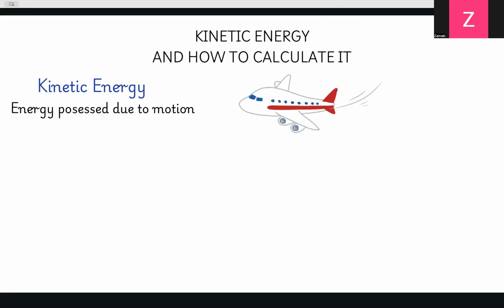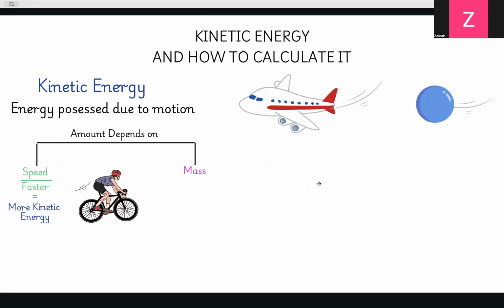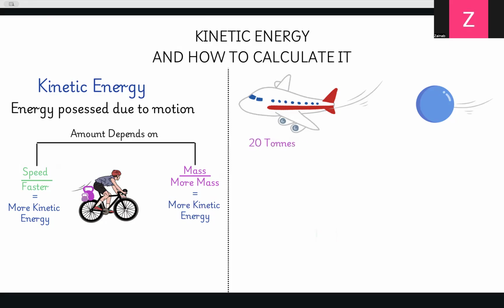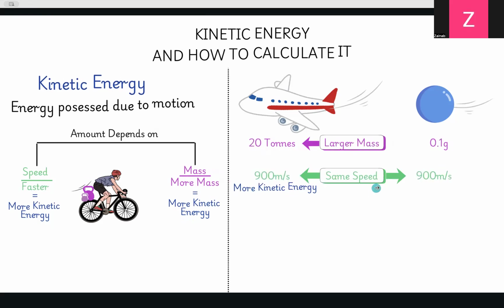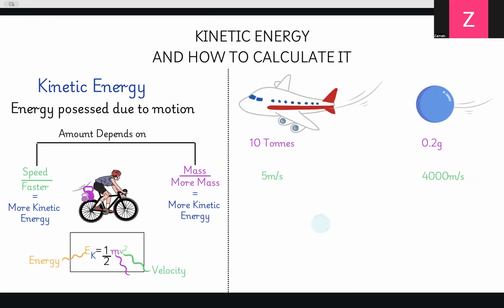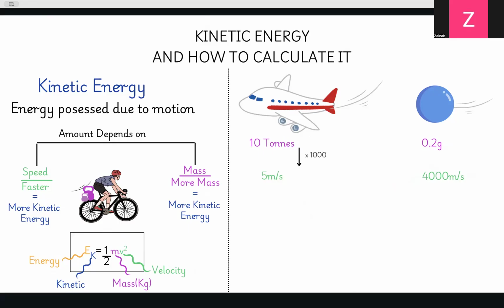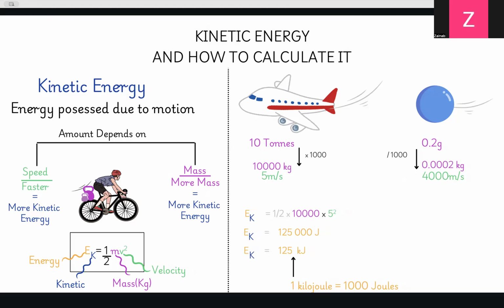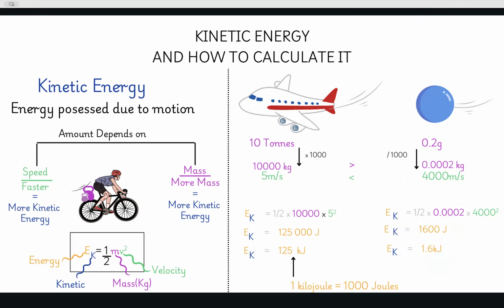GCSE Physics - Kinetic energy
In this video you'll learn:
All about Kinetic energy, the equation for it and how to apply the equation

Exam board specific info:
This video is for the new GCSE 9-1 Spec for Physics for all exam boards, AQA, OCR, Edexcel.